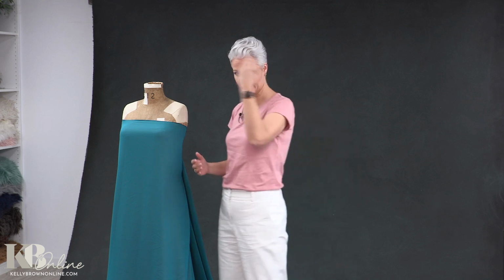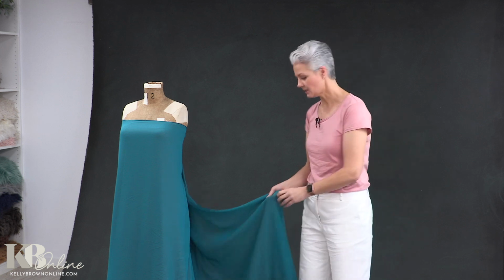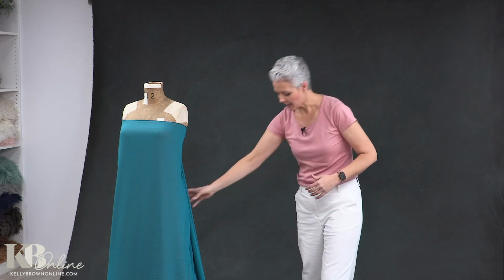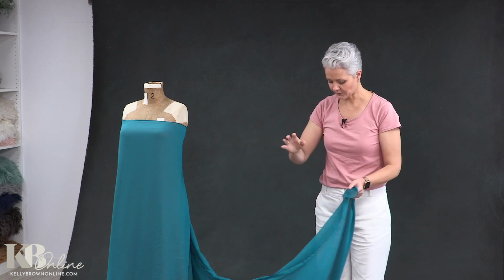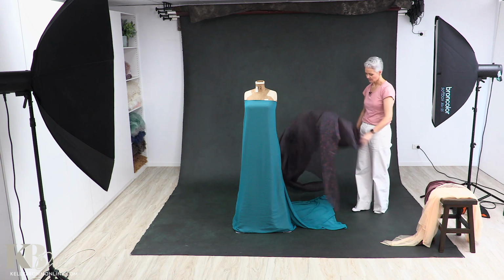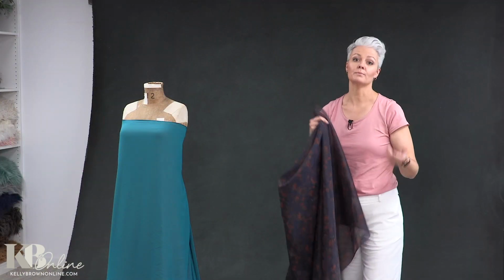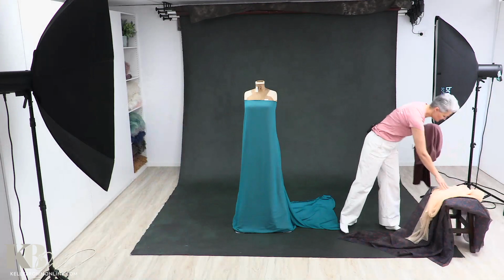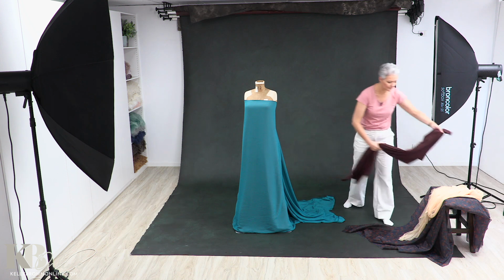Capturing Moving Fabric with Kelly Brown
When it comes to photographing moving fabric there are a few things to consider and in this video Kelly will share with you her top tips on how to get great results every time.

This video is part one of a full play list that is available to premium members